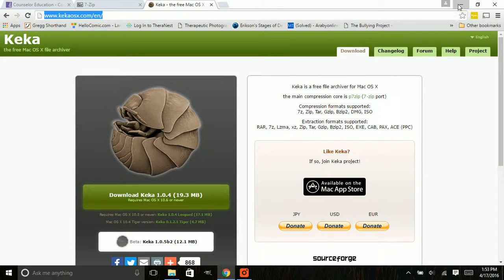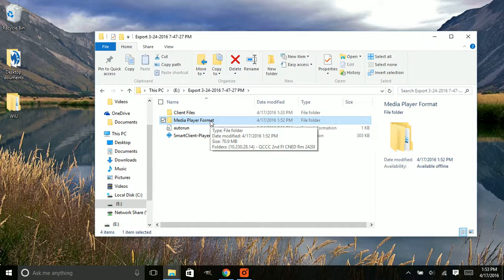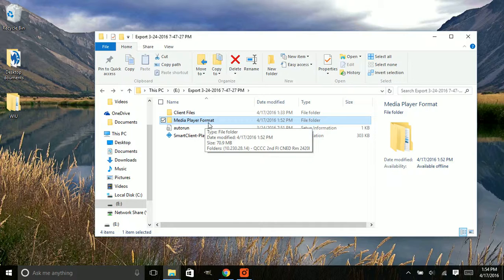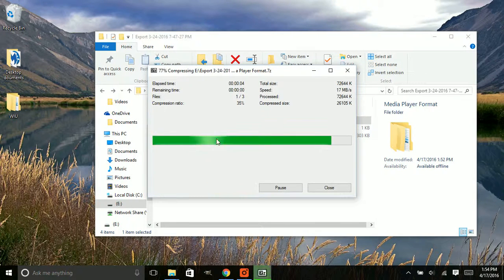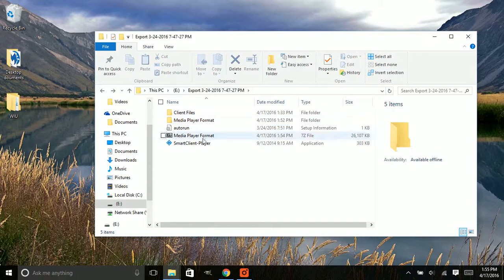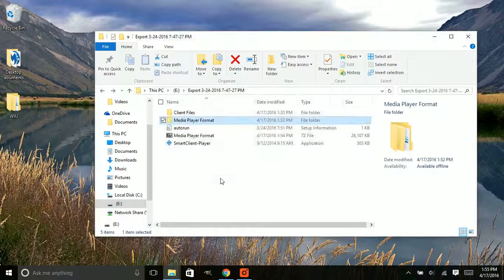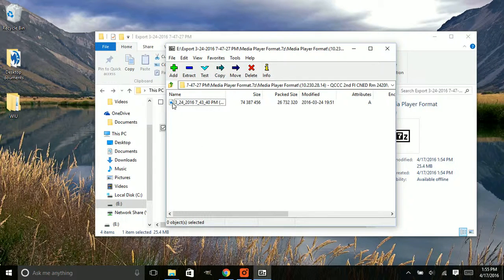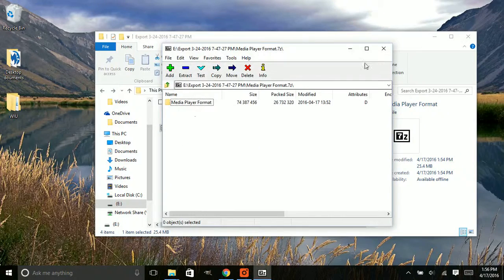How to encrypt with 7zip - Refresher